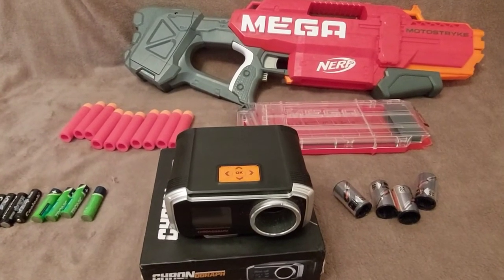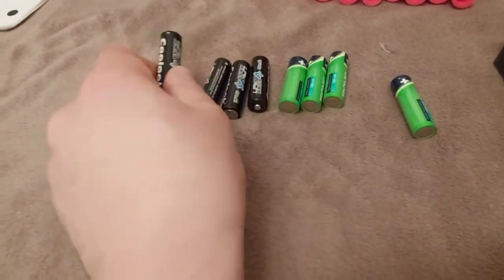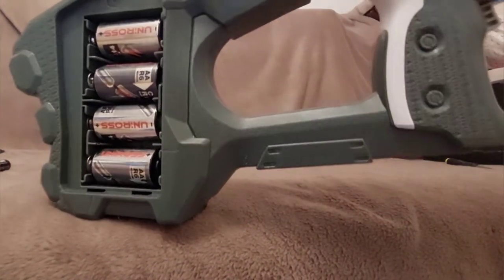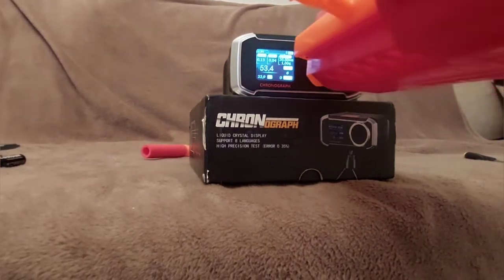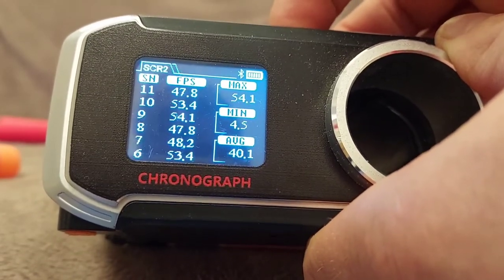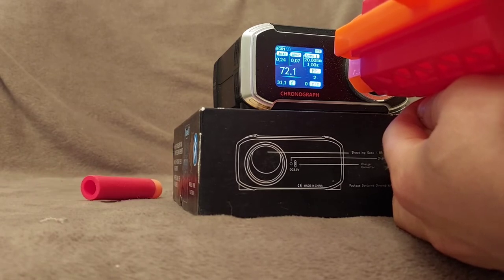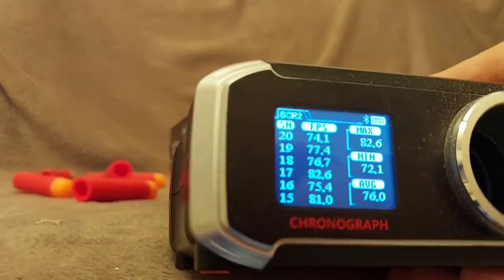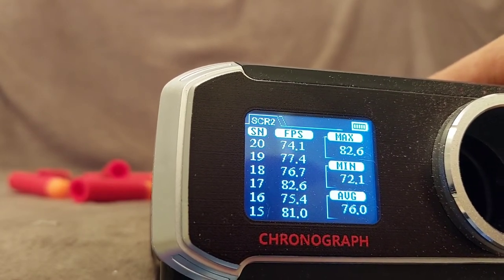Ni-mh 1.2v Vs. Lifepo 3.2v Part 1 - The Motostryke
Ni-mh 1.2v rechargeables equals Alkaline 1.5v in performance.